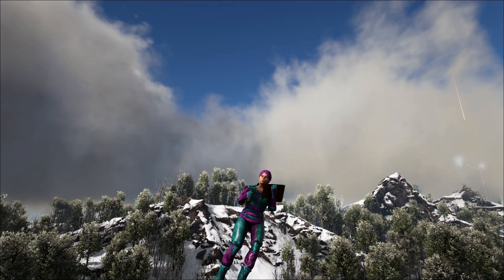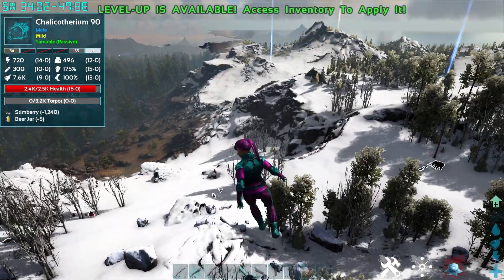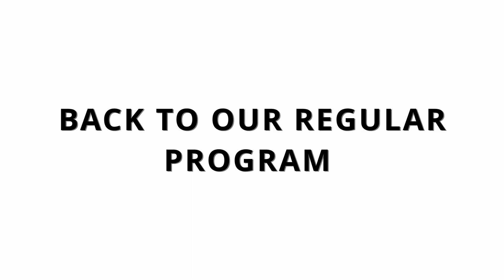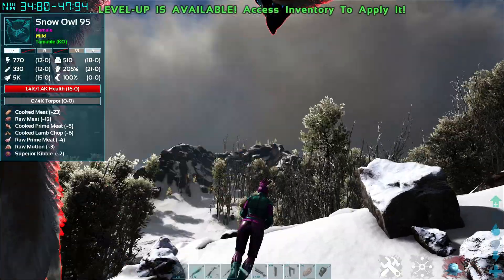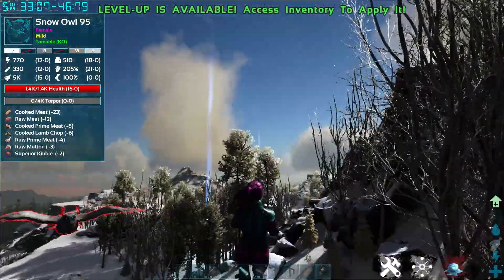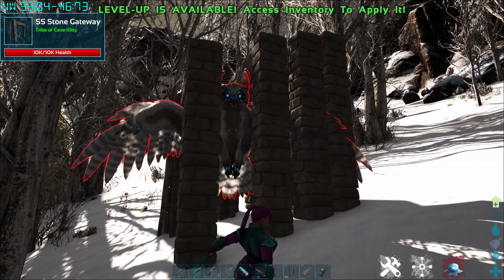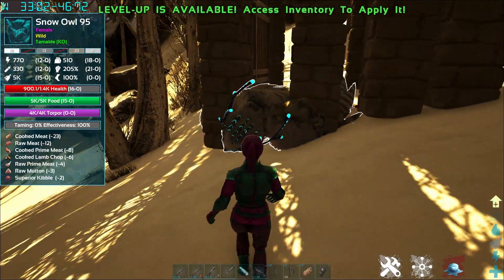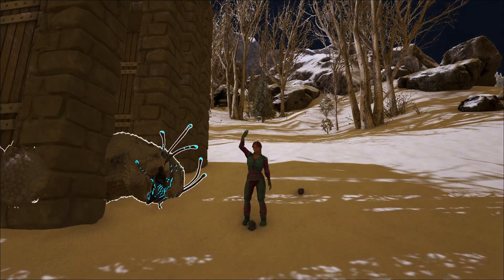LOST ISLAND - SNOW OWL LOCATION + EASY TAMING GUIDE - Ark Survival Evolved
Now that the most amazing creature in the world, the Snow Owl, is finally available on a free map, Lost Island! I thought I would show you guys exactly where to get it and a quick way to tame it too! I am so excited that it is now available for everyone to have one! This is truly the best map ever!

cause clearly I need more 😂

Music - Flight of Mind - Max Tune & Out of Darkness - Max Tune